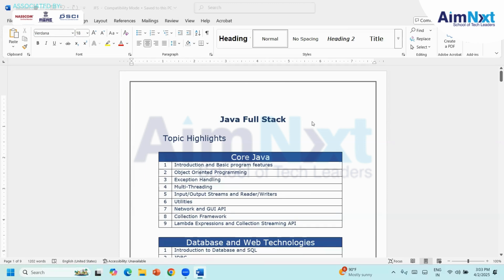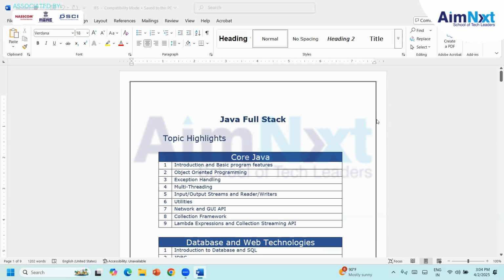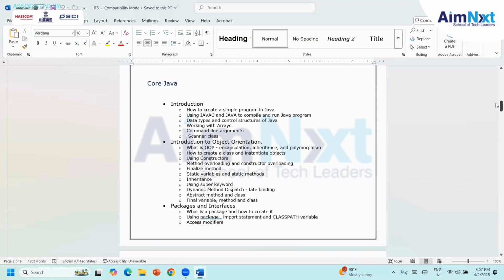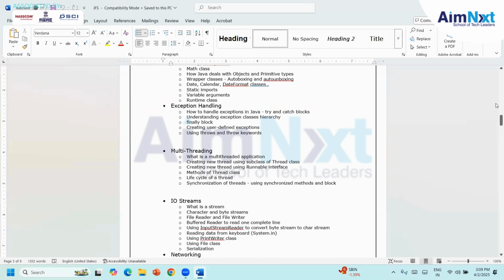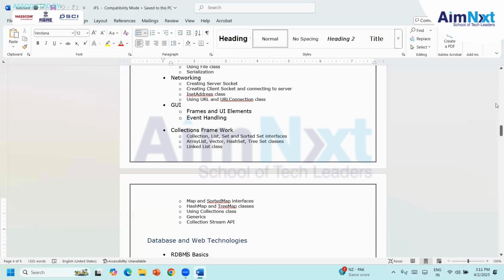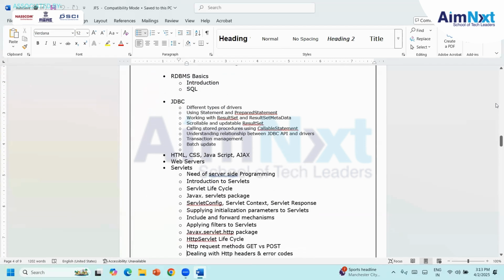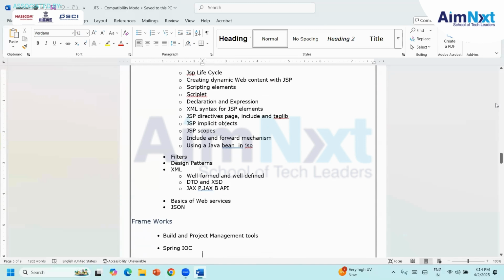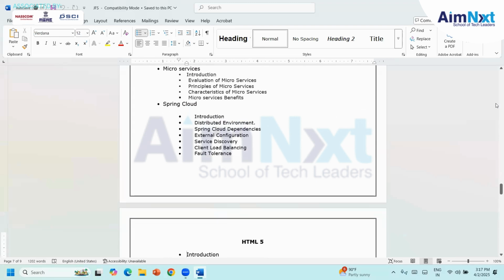🚀 Java Demo Session | Learn Java from Scratch | Best Java Training Institute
🔥 Join our FREE Java Demo Session and kickstart your journey into Java programming! Whether you're a beginner or looking to enhance your coding skills, this session will cover:

✅ Introduction to Java – Why Java is in demand?
✅ Core Java Concepts – OOPs, Data Types, Loops, and more
✅ Hands-on Coding – Live examples and real-world applications
✅ Career Opportunities – How Java can help you land your dream job

Java is the most widely used programming language in the IT industry, powering everything from web applications to Android development and enterprise solutions.

✔️ Freshers & Students looking for a career in IT
✔️ Professionals wanting to switch to Java Development
✔️ Anyone curious about Java programming